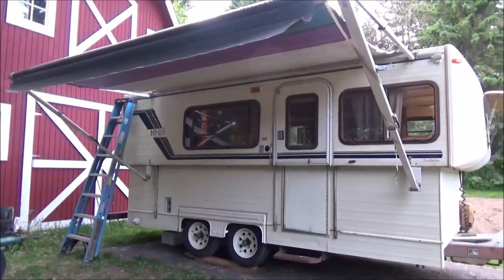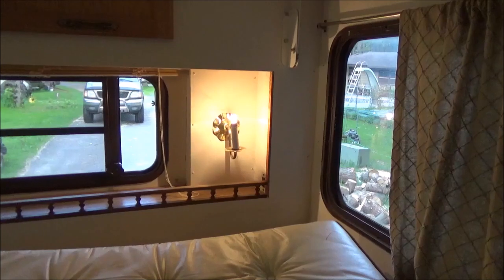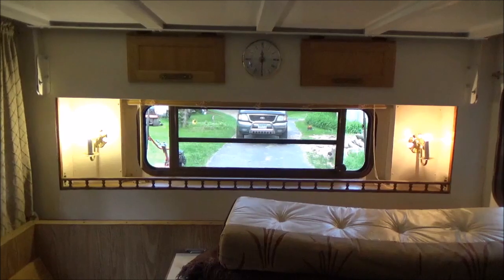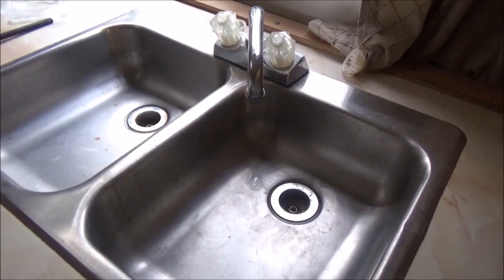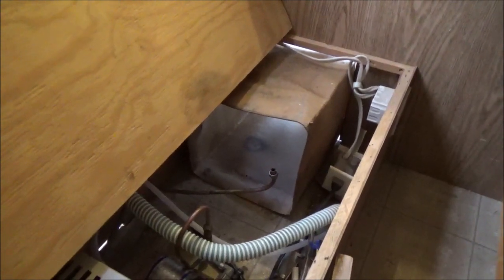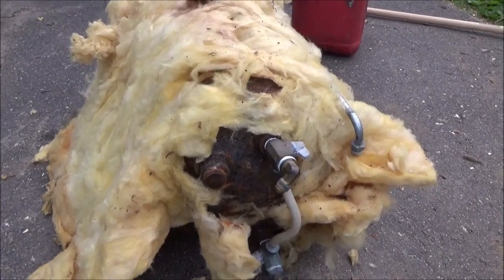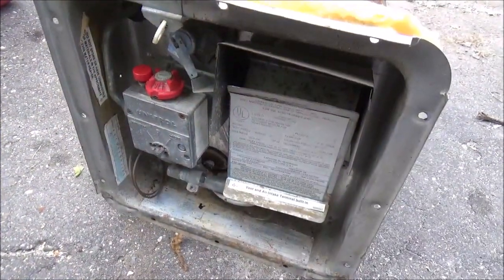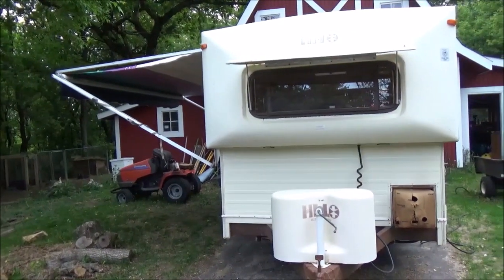The Hi-Lo Trailer. Blown Water Heater. Led Lights.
I have not had time to really get moving on the Hi-Lo yes but I did find that the water heater at one time was not properly winterized and the tank has blown out. Melissa had LED light bulbs delivered.